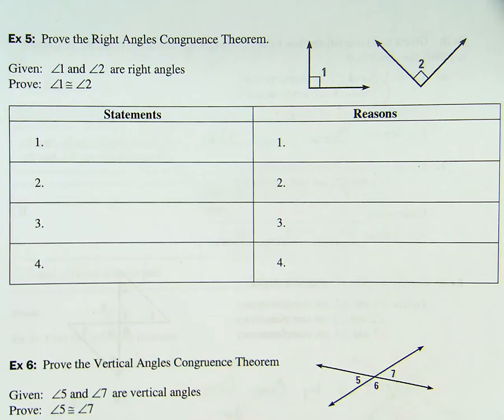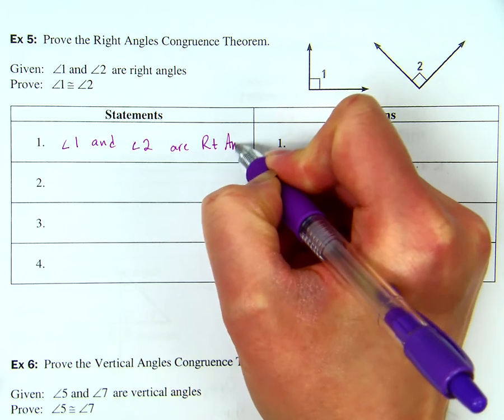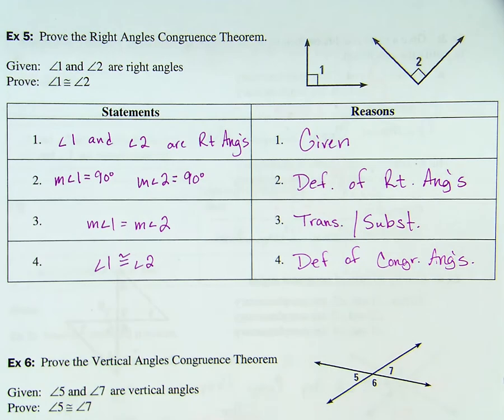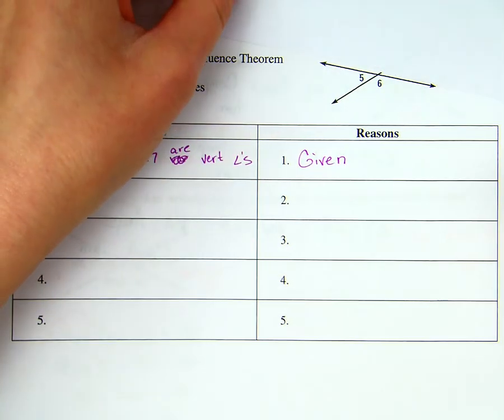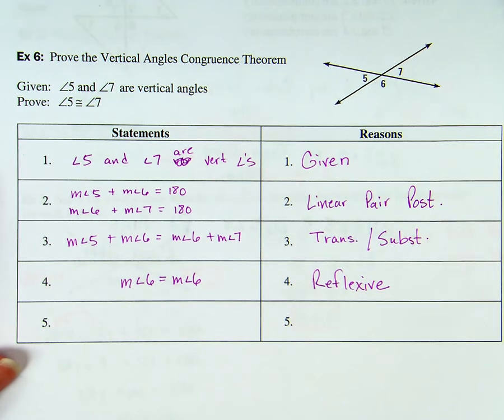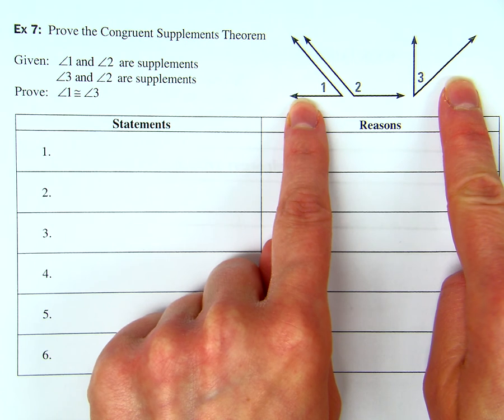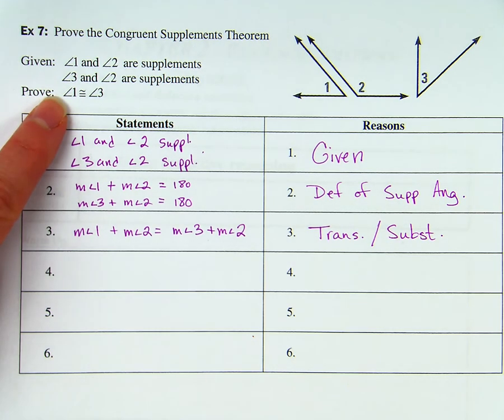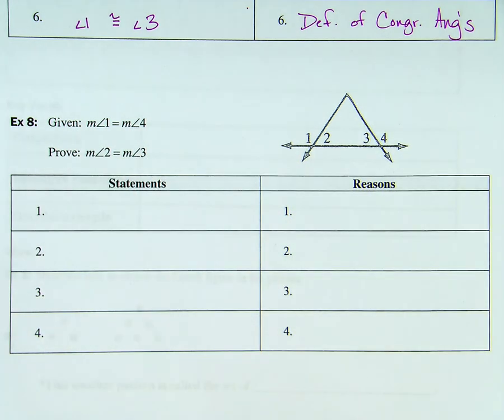2.7 Prove Angle Pair Relationships - The Proofs